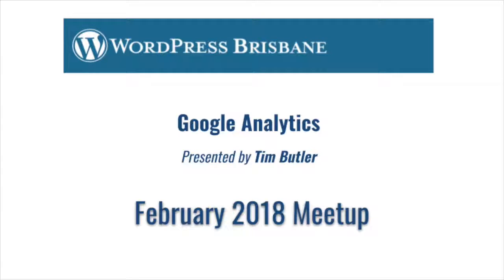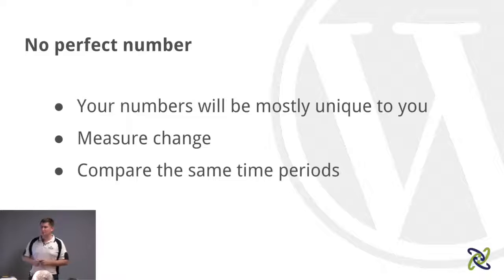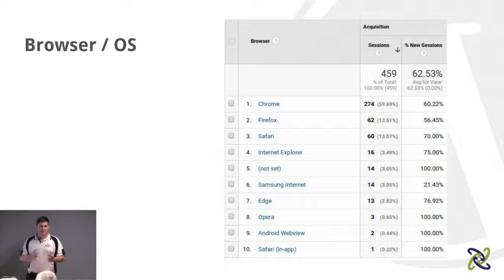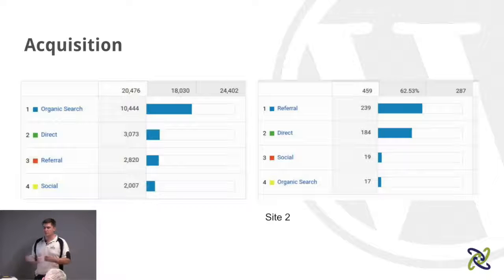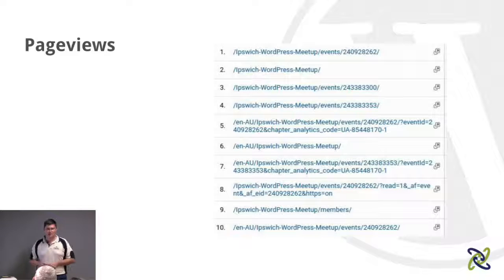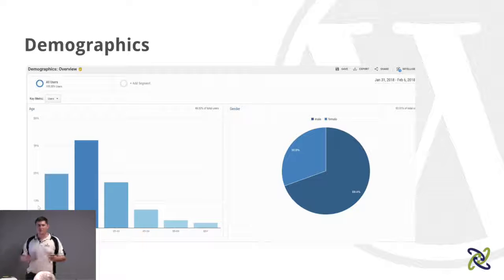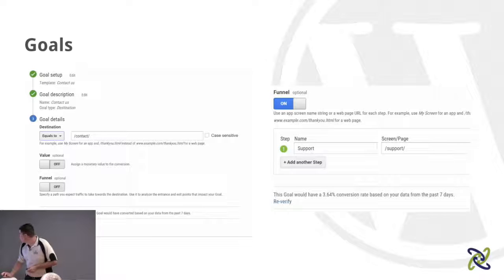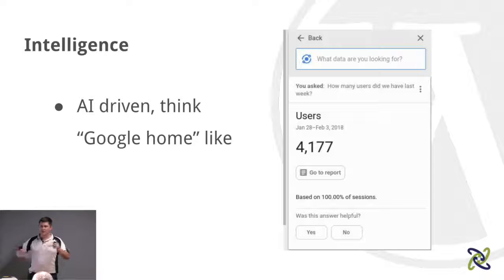Google Analytics - Tim Butler - Feb 2018 WordPress Brisbane